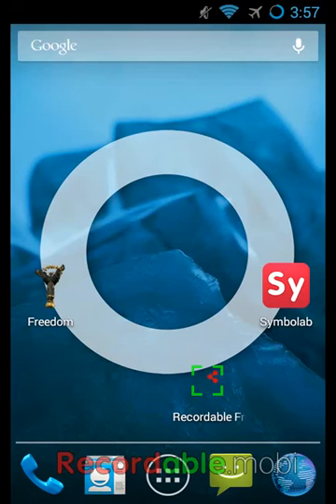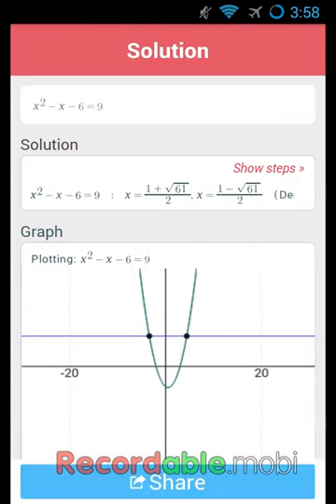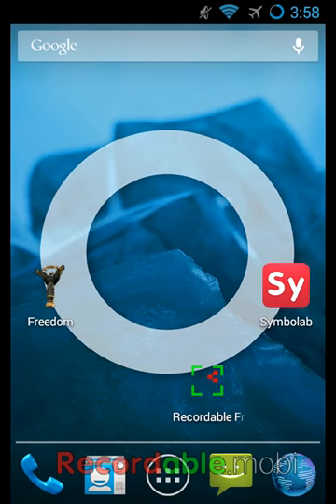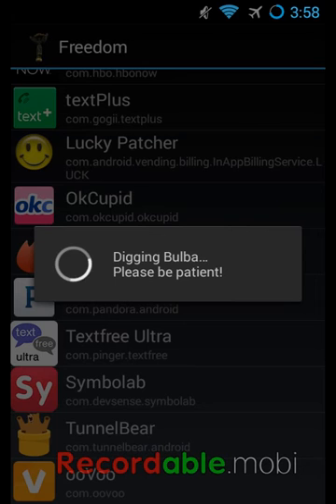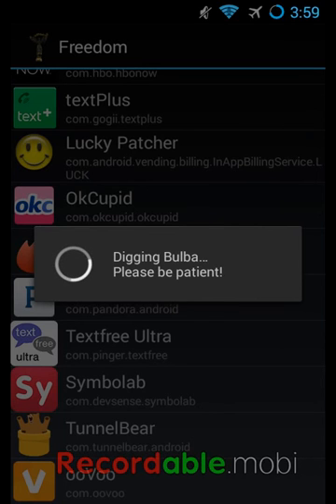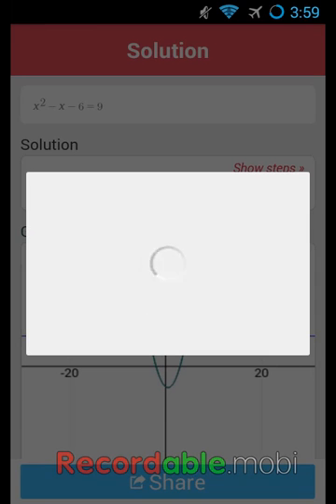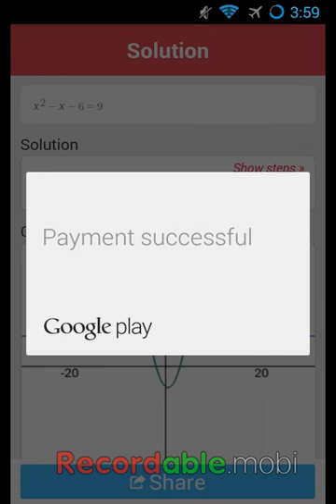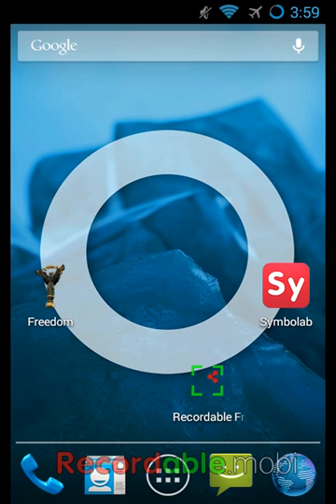Free Math Step by Step Symbolab App Hack [Android ROOT]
***Requires***
1) Root Access Android
2) Freedom App
3) Symbolab App

Follow On screen instruction